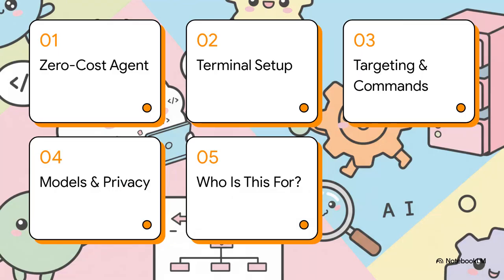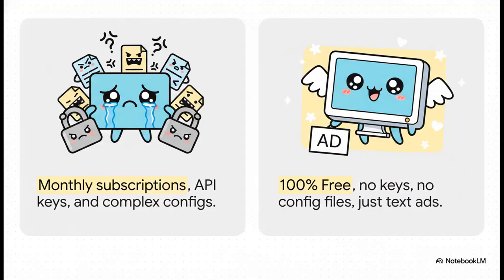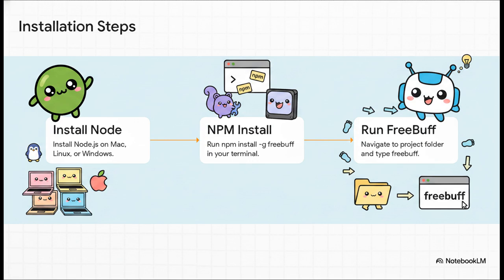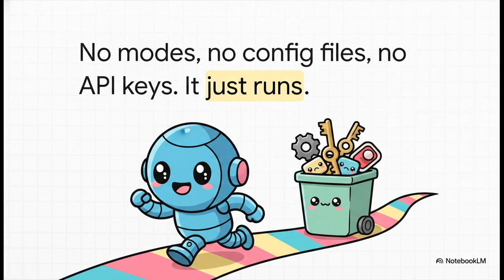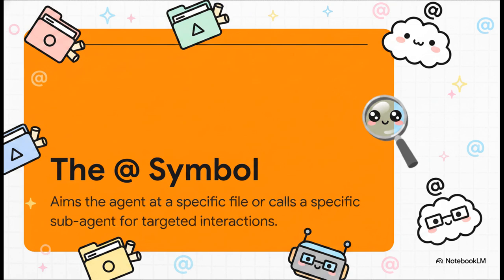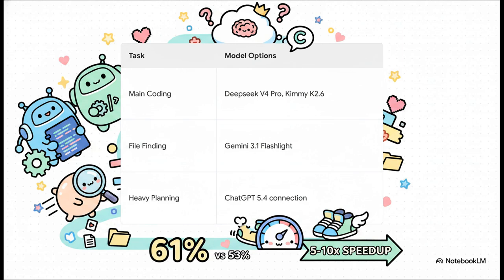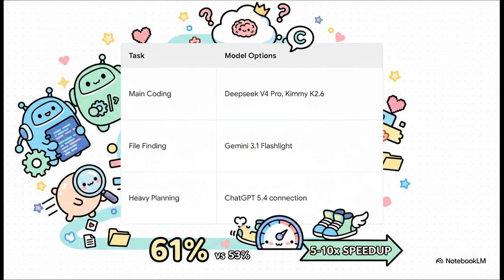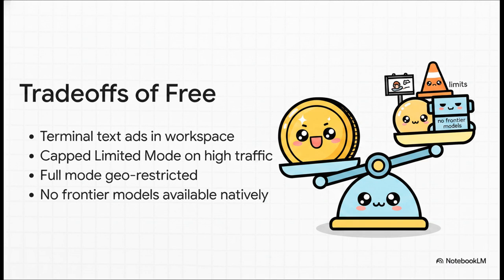The FreeBuff Explainer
Tired of expensive subscriptions and managing complicated API keys just to use a coding assistant? 💸❌ In this video, we break down FreeBuff—a completely cost-free coding agent designed to supercharge your development workflow without breaking the bank! 🚀💻

Built entirely upon the powerful, open-source CodeBuff framework, FreeBuff changes the game for accessible software engineering. Unlike traditional tools that force you into paid tiers, FreeBuff uses a clever multi-agent system. It divides and conquers your development tasks, splitting complex jobs like code scanning and deep editing across specialized models to give you the best results possible. 🧠⚡

We'll show you how to get started using its simple terminal interface, which supports multiple operating systems. Plus, we'll dive into its advanced features, including an autonomous bash mode and full project-wide context awareness. 🛠️ Validating its free-to-use model, we'll discuss how it is funded via unobtrusive text ads rather than paywalls.

However, it's not all magic—we also look at the crucial details you need to know regarding data privacy. We'll guide you on being cautious when selecting specific models, as some may use your inputs for training data. If you're a student, hobbyist, or developer looking for a streamlined, functional programming assistant for everyday tasks, FreeBuff might just be your next favorite tool. 😉📊